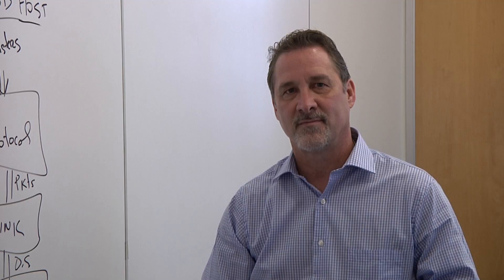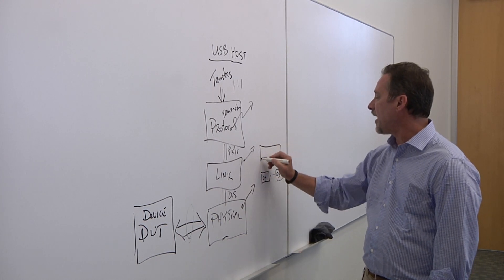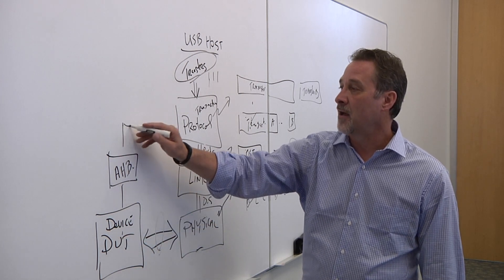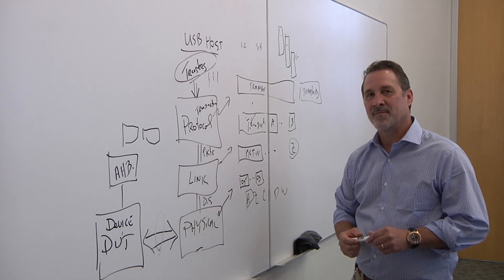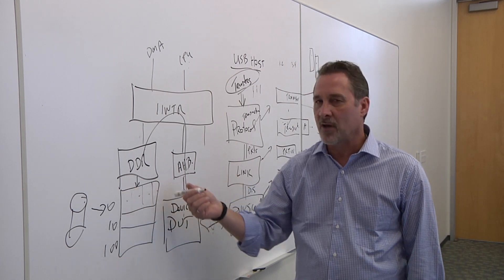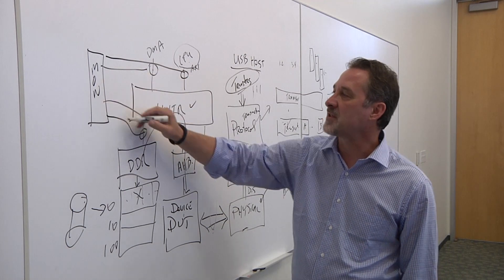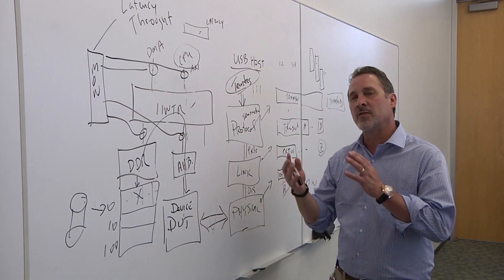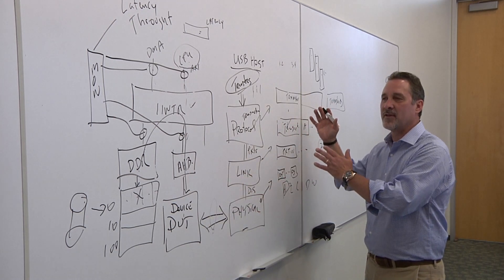Tech Talk: SoC Protocol Debug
Bernie DeLay, group director for verification IP R&D at Synopsys, talks with Semiconductor Engineering about what goes wrong in complex SoCs, how so-called standard pieces play together, and where are the gotchas in re-use.